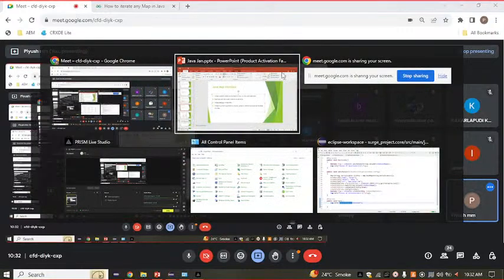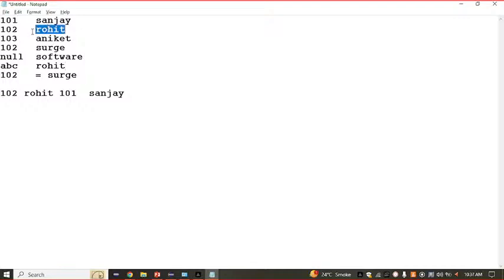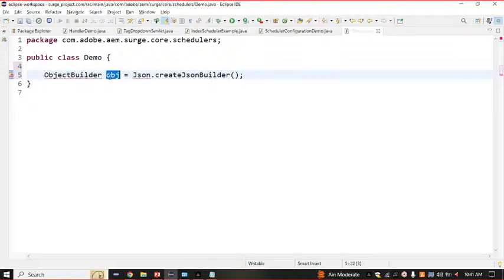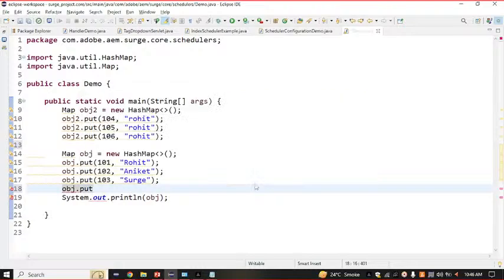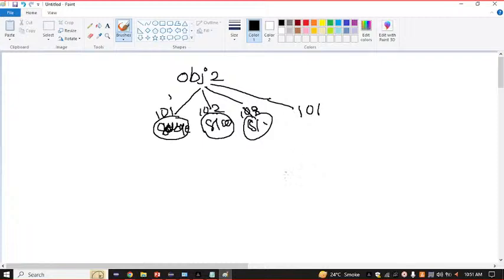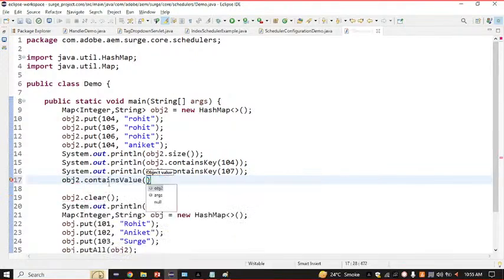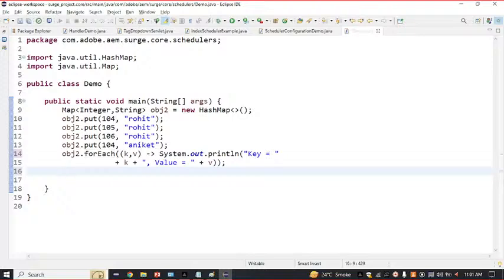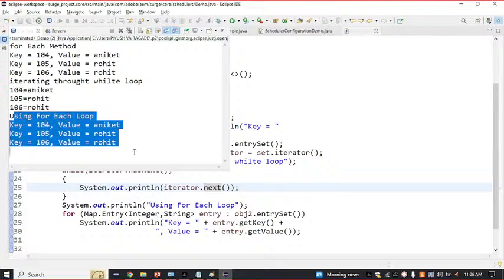Java Tutorial 41 - Unlocking the Power of Java Maps: Best Practices and Use Cases